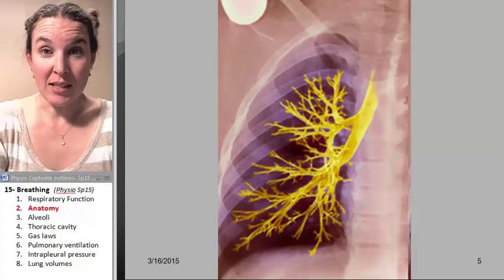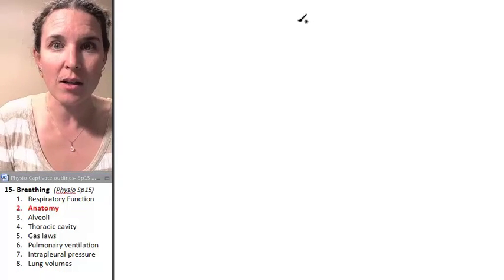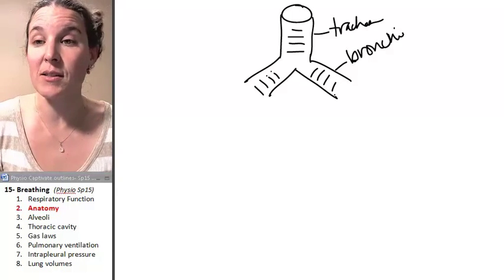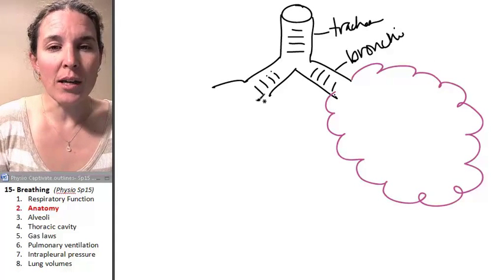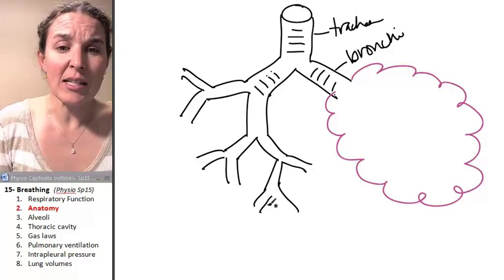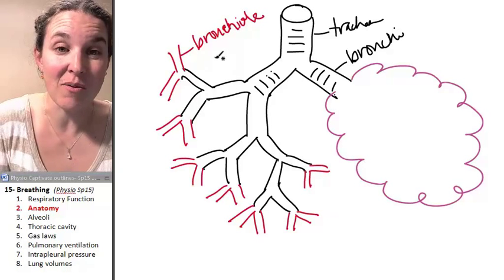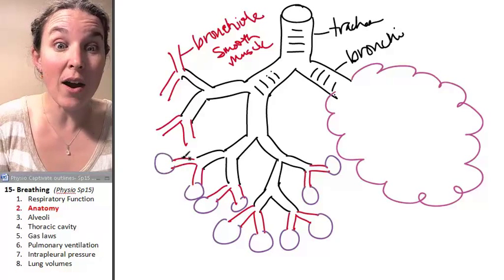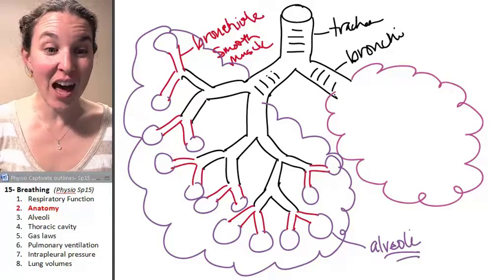Breathing 2- Respiratory anatomy